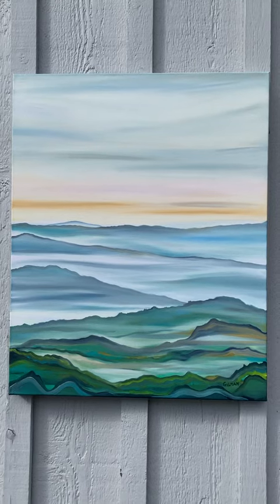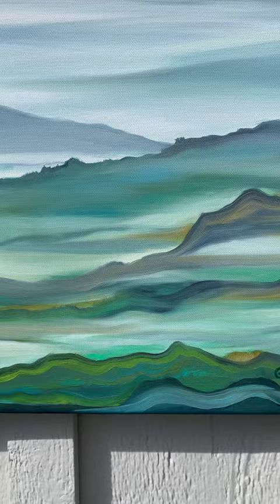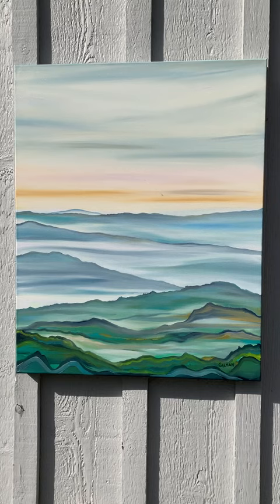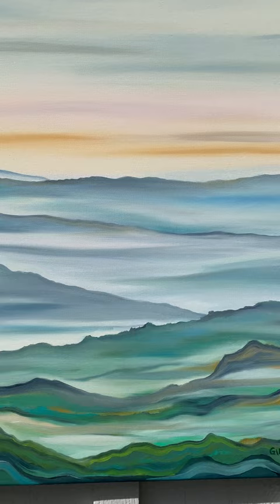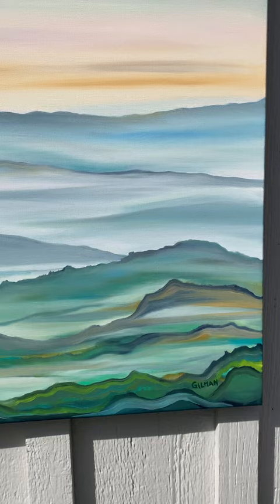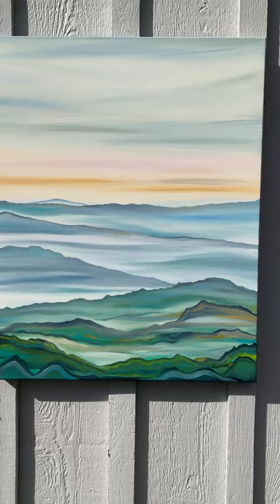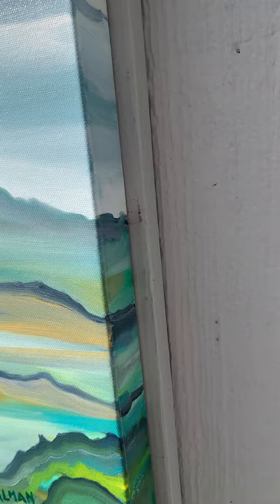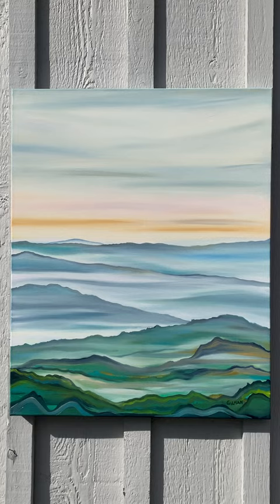"Morning Mist" Original Oil on Canvas Art by Emily Gilman Beezley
The morning mist clings to the valleys between the distant hills. Inspired by a bike trip through Tuscany.
30"H x 24"W x 1.5"D Oil on Gallery-Wrapped Canvas, Wired for Hanging.